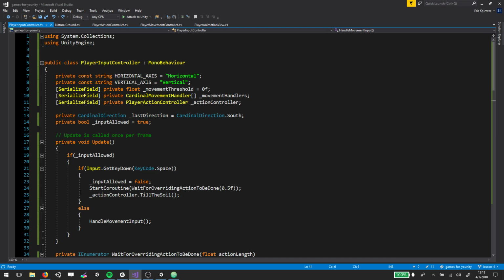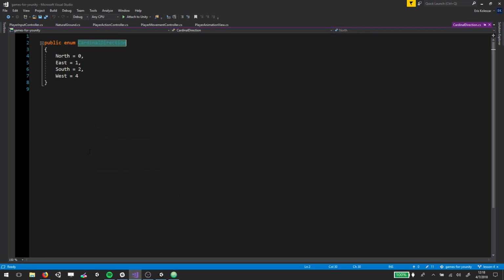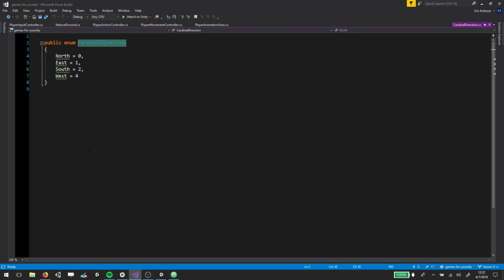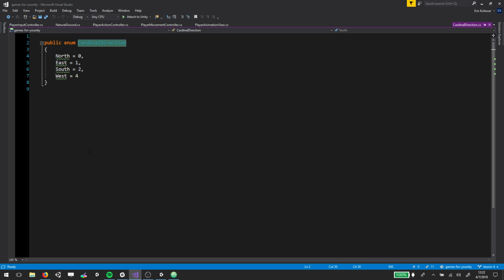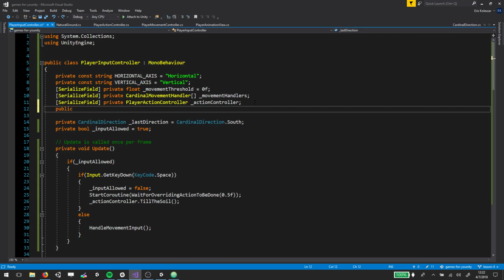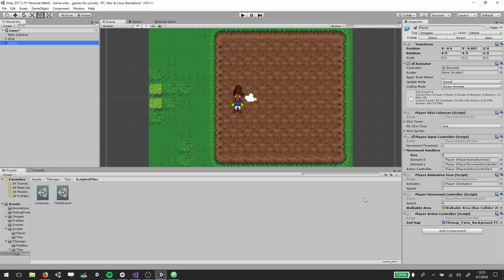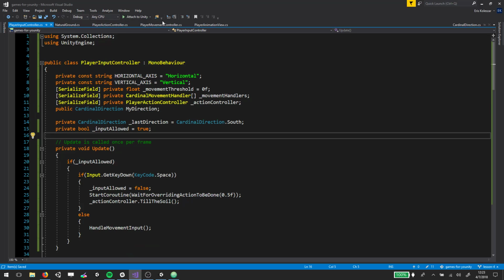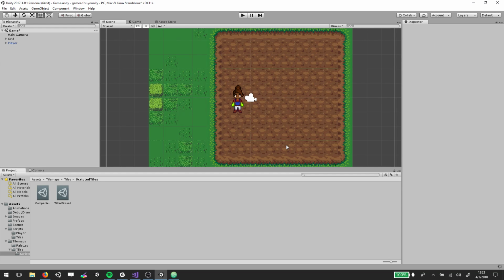Games 4 YOUnity Week 4 Pt 2